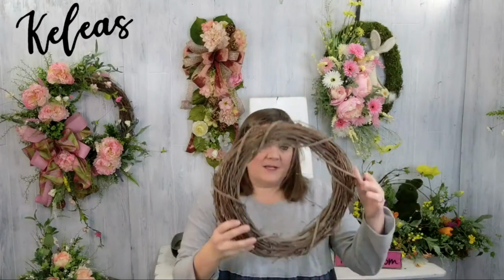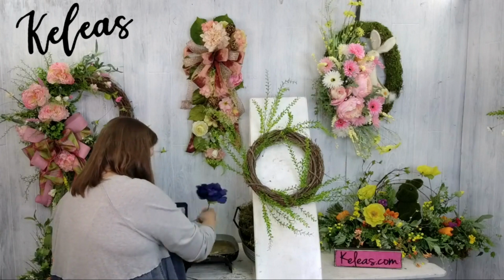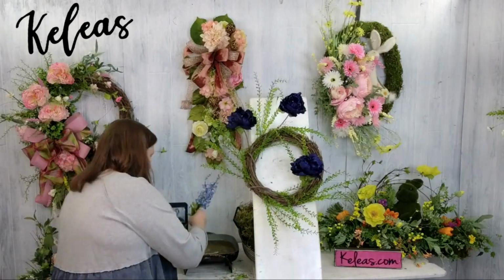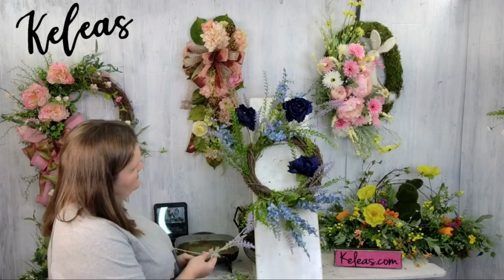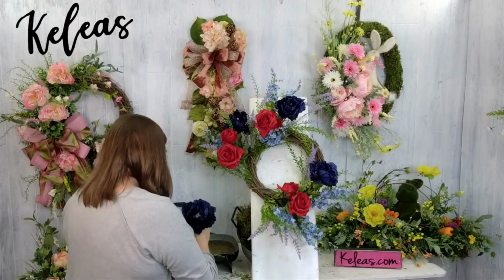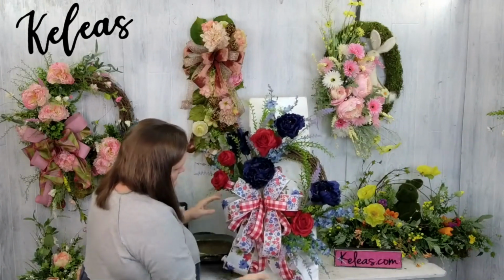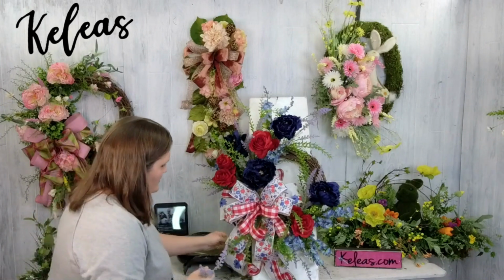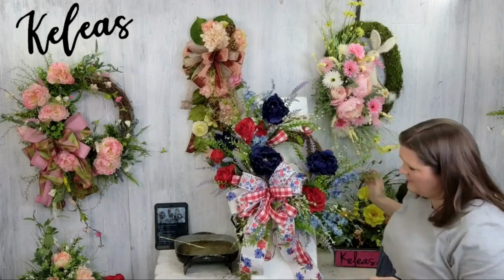Patriotic Wreath 🚫Dollar Tree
This is not a Patriotic Wreath from Dollar Tree Wreath. This wreath is reds, white and blues is all made with products from my shop 😍

🌸Follow me for even more floral fun and inspiration!